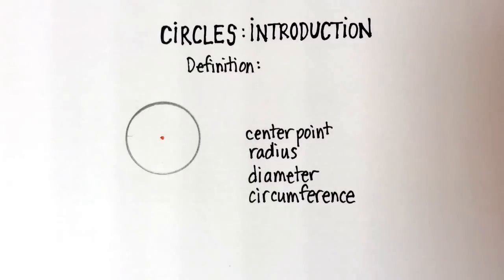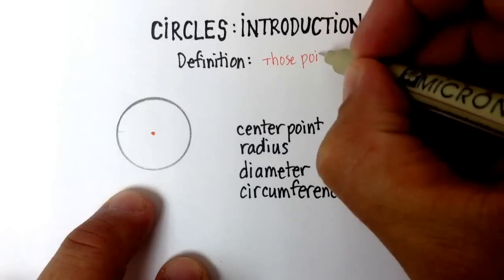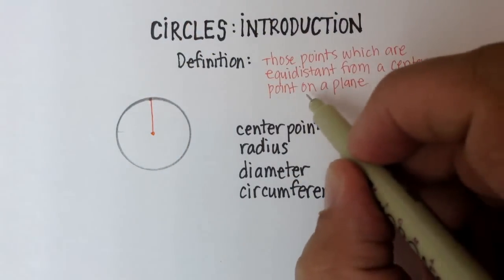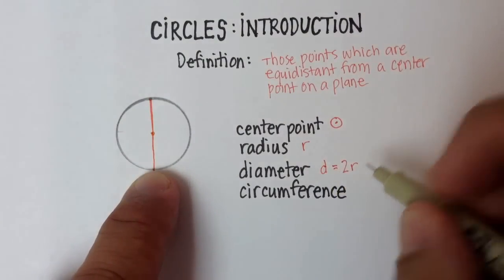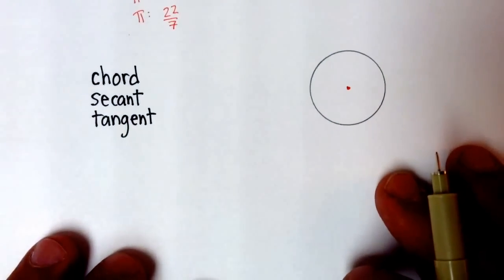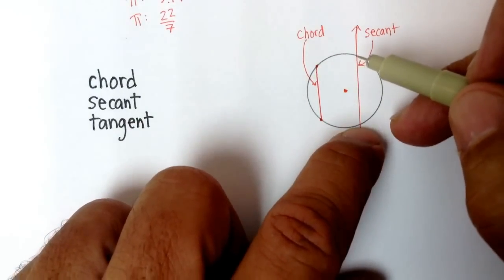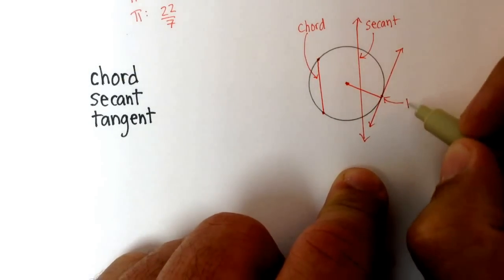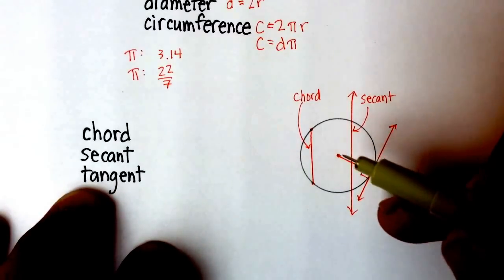Circles: Introduction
In this video demonstration, I define the following terms related to a circle: circle, radius, diameter, circumference, chord, secant, and  tangent.